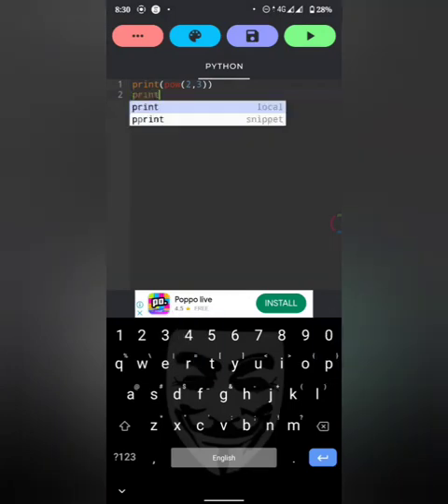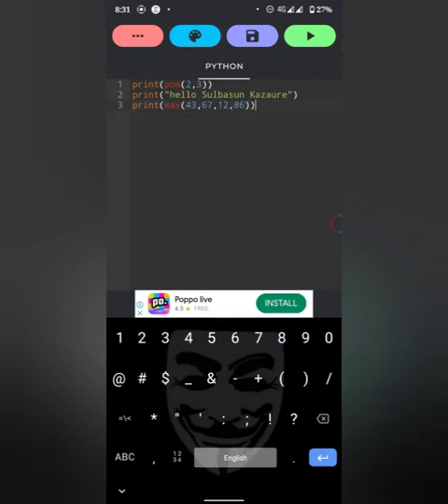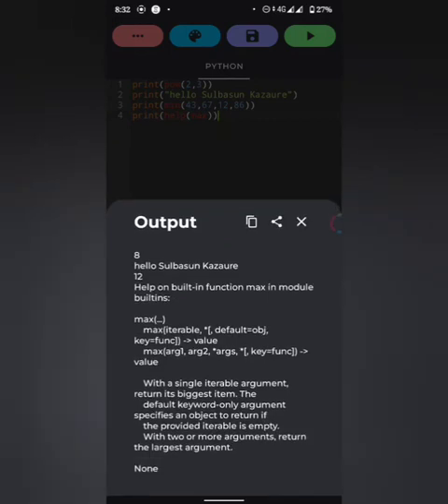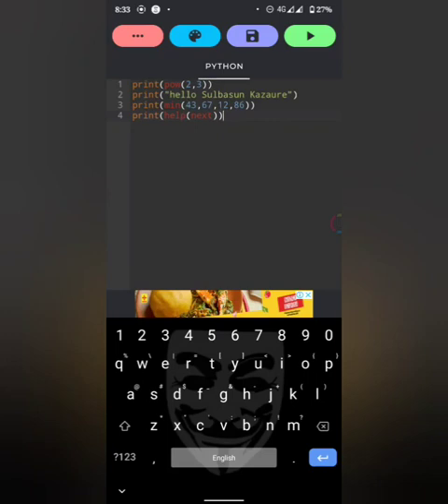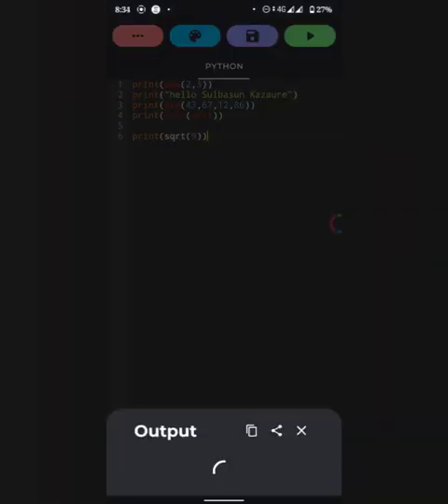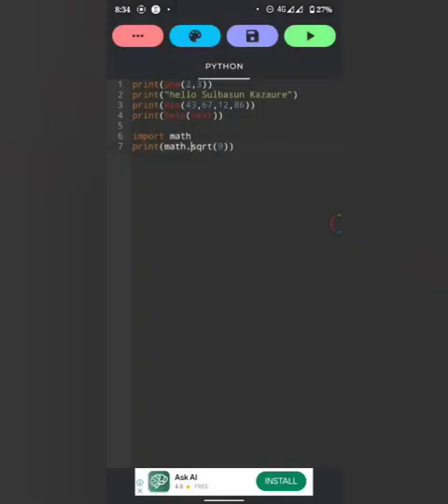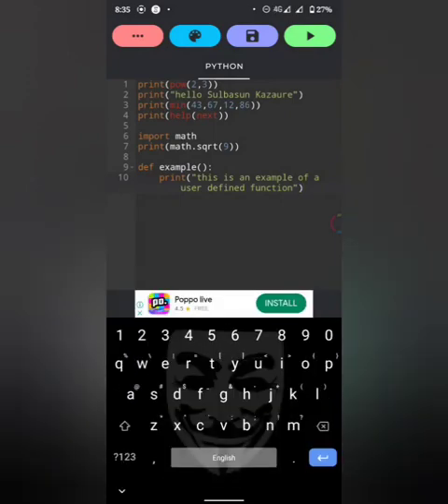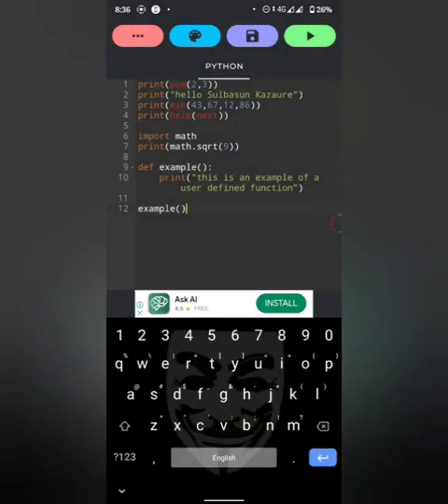Python Programming | Week 3 Lesson 1